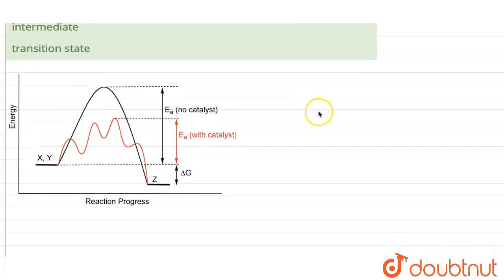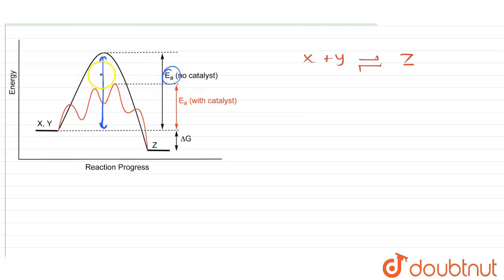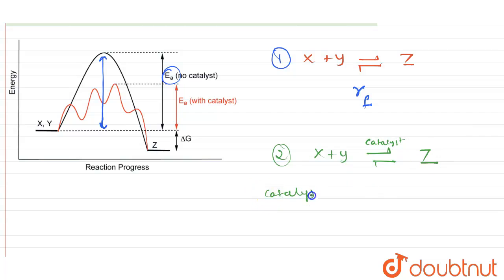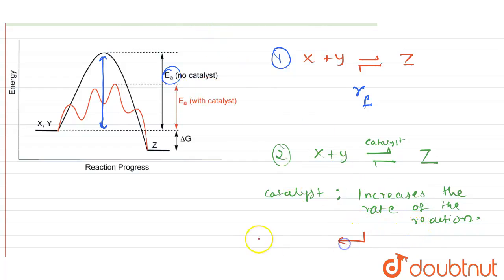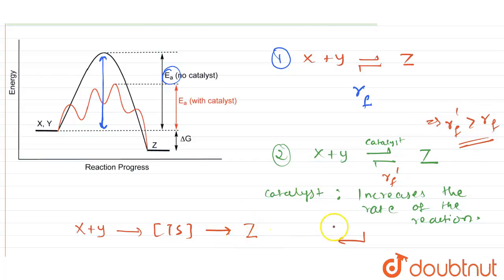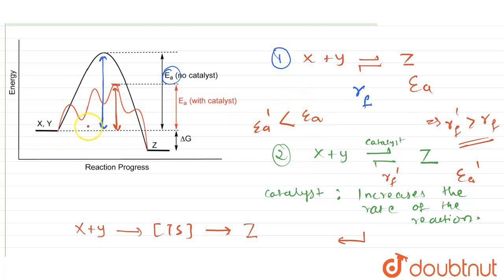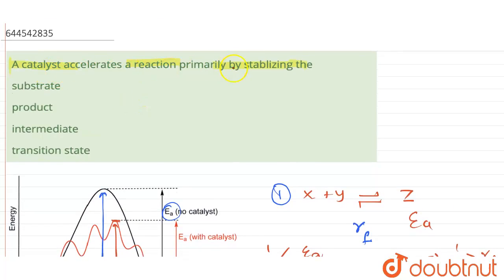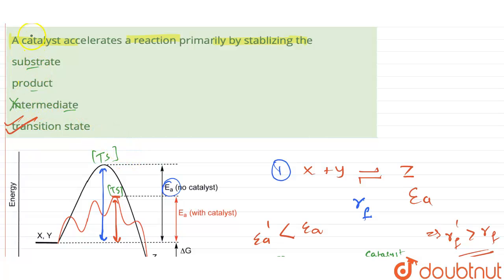A catalyst accelerates a reaction primarily by stablizing the | 11 | CHEMICAL EQUILIBRIUM | CHE...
A catalyst accelerates a reaction primarily by stablizing the
Class: 11
Subject: CHEMISTRY
Chapter: CHEMICAL EQUILIBRIUM
Board:IIT JEE

👉 Have Any Query? Ask Us.